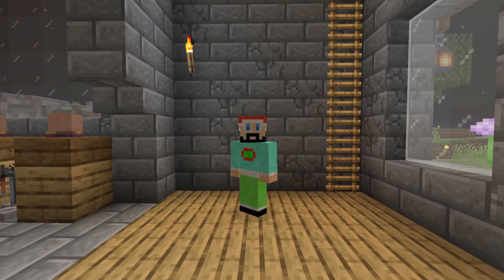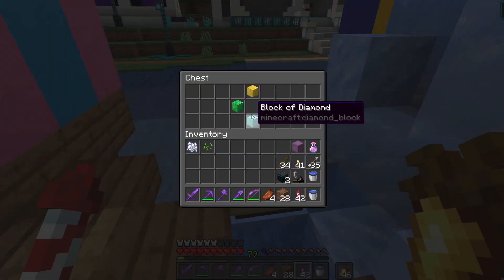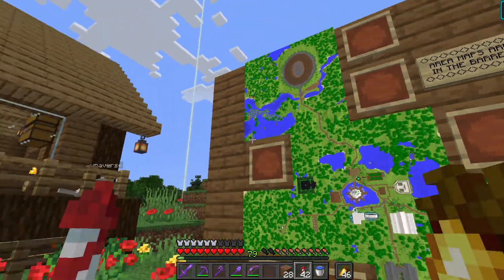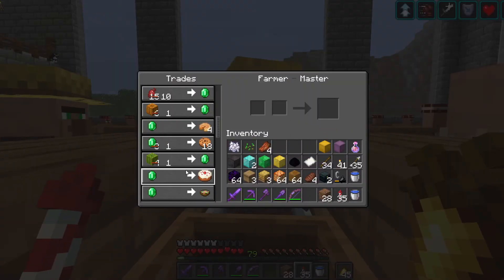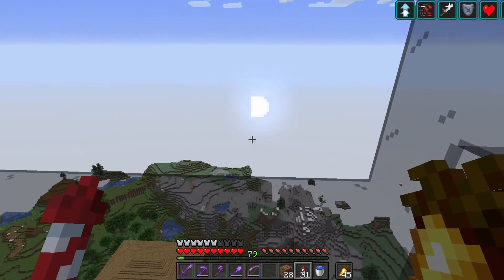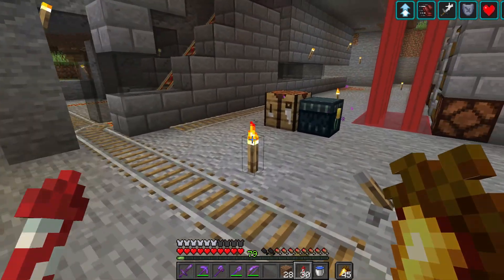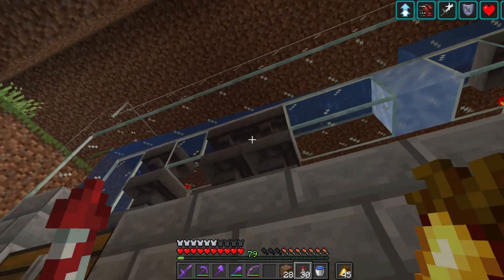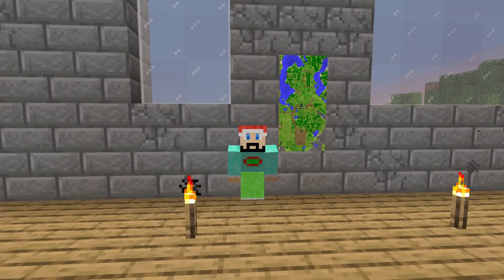Minecraft SMP | Secret Santa! Present Opening on Gabezillia's Server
Hello everyone and welcome to this Christmas Special from Gabezillia's Server!

In this video, we will have a look at our Secret Santa's Present, and make a tour on the server to see what has been done on the base since we started!

I'm making Minecraft videos as part of my "live my life on with purpose" alongside creating my own brand as a web developer.

0:00 Secret Santa
4:25 World Tour